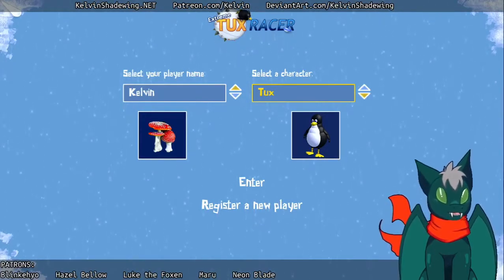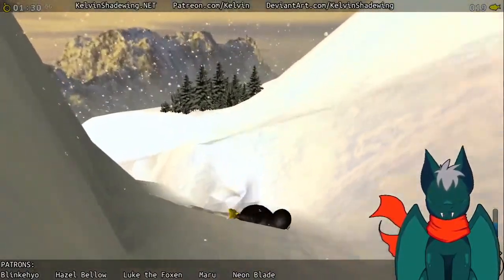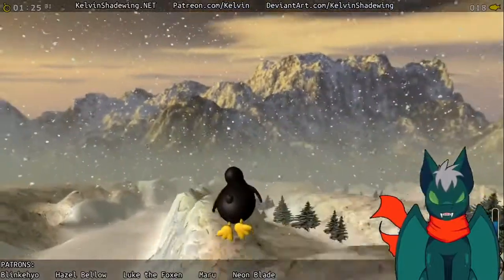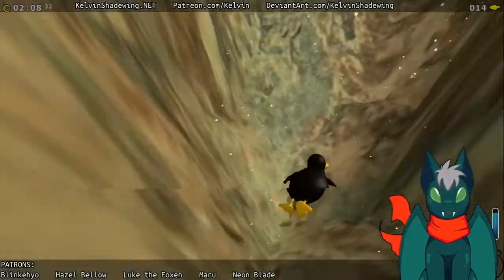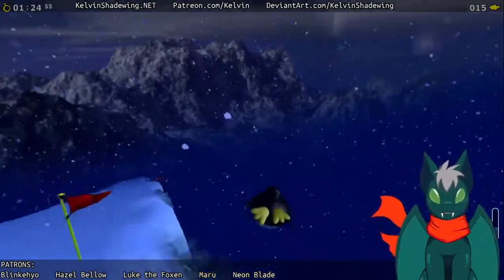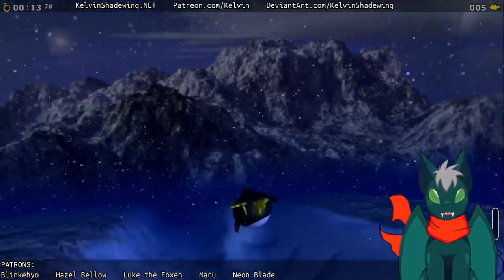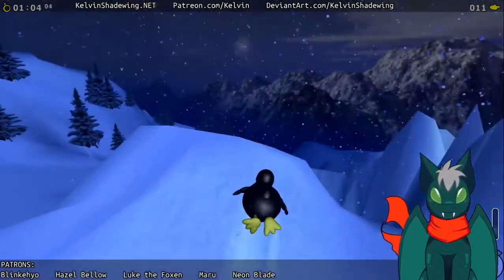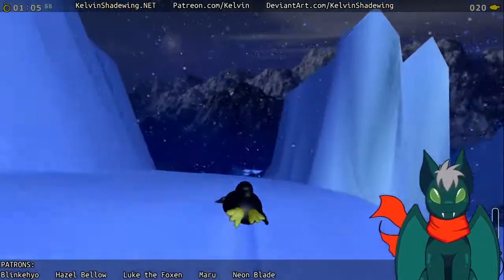Let's Play Extreme Tux Racer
Video is free under CC-BY-SA 4.0